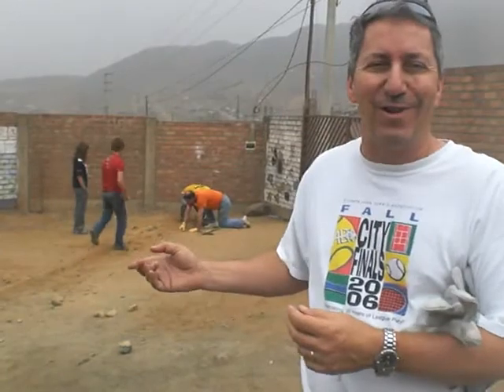Putting electrical wiring in Hope House, outside of Lima, Peru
Hope House is a wonderful ministry for young girls who otherwise would be on the street. The facility has needed new electrical wiring for some time. Our team from Face to Face Missions, thanks to a generous donation from a team member, was able to purchase the needed supplies and get the job done.